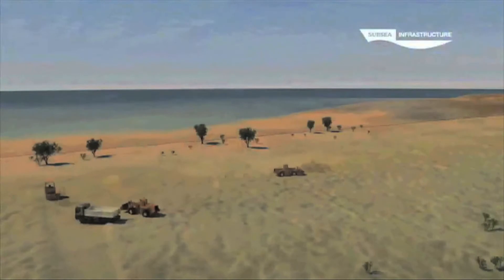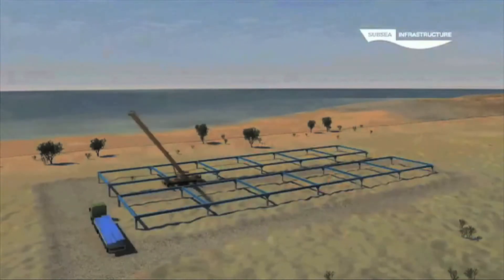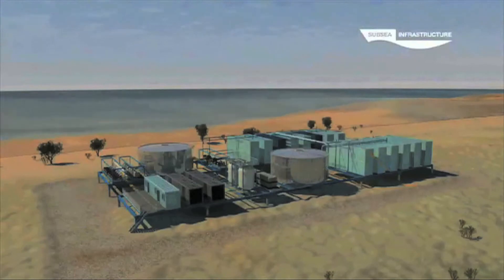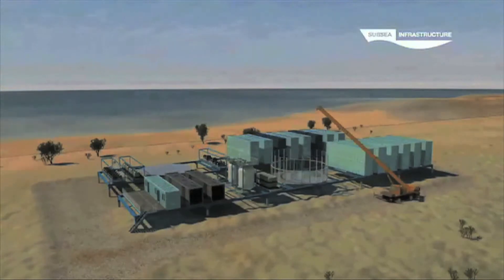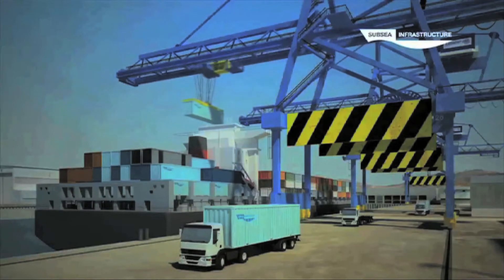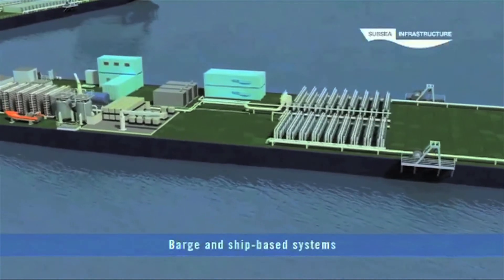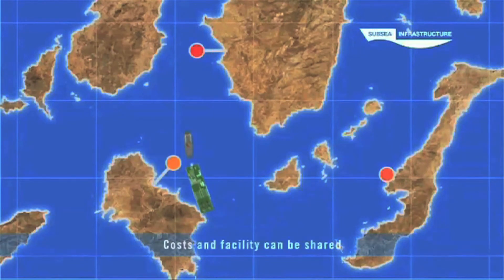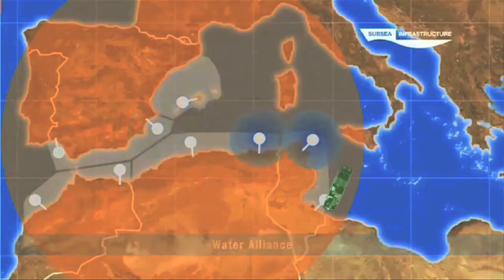Complete Mobile Modular Desalination Plant - Available For Sale Now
A complete "Onshore" Desalination Unit is offered for sale by Private Treaty, on behalf of Silnir Cyprus, a subsidiary of Subsea Infrastructure Ltd.